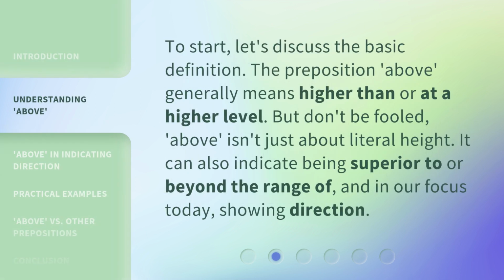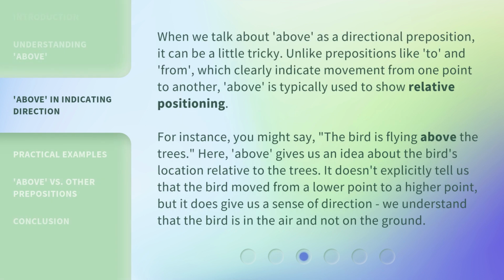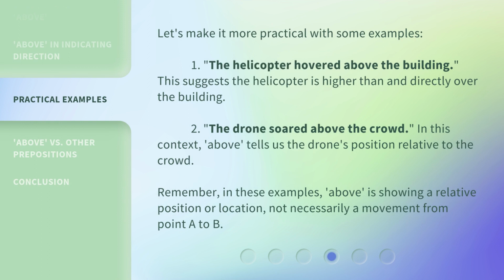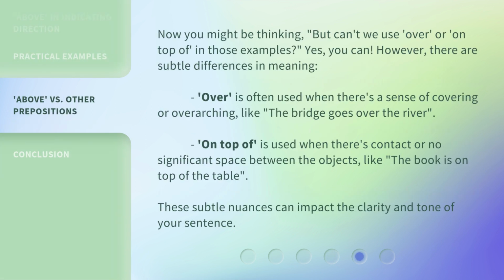The Journey 'Above': Mastering Prepositions in English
Above and Beyond: Mastering the Preposition 'Above' in English • Join us on a journey to new heights as we explore the preposition 'above' in English grammar. Learn how to use 'above' to indicate direction and relative positioning with practical examples. Buckle up and get ready to soar above and beyond in your English language skills!

00:00 • Introduction - The Journey 'Above': Mastering Prepositions in English
00:29 • Understanding 'Above'
00:54 • 'Above' in Indicating Direction
01:39 • Practical Examples
02:14 • 'Above' Vs. Other Prepositions